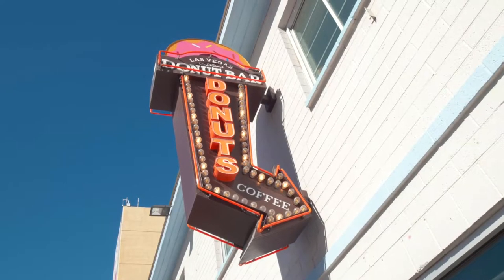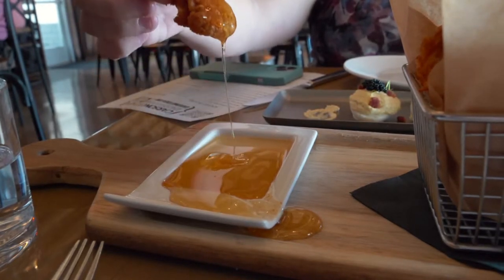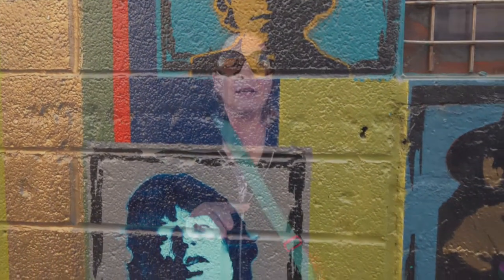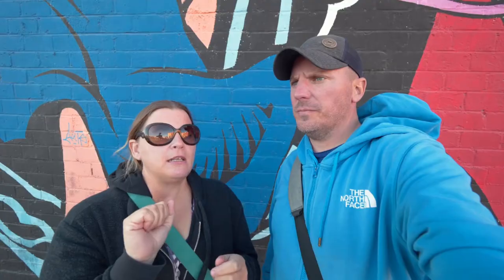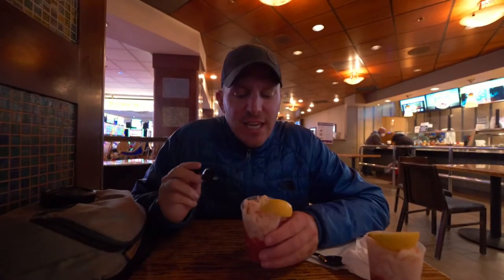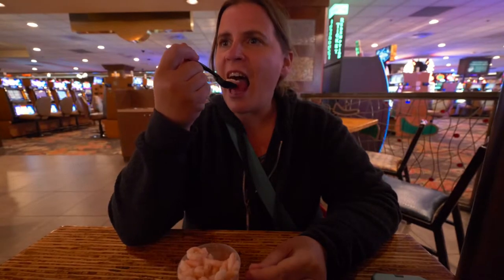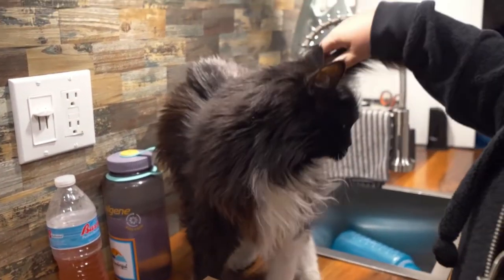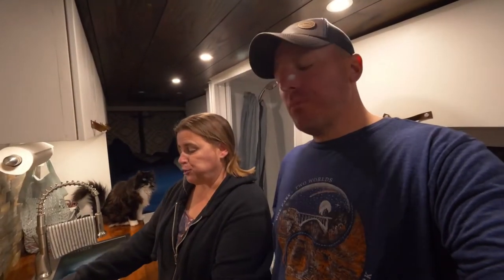DIY Las Vegas Food Tour | Exploring Freemont Street Food & Street Art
Join us as we go on a DIY Las Vegas Food Tour! We are checking out Downtown Las Vegas in the Freemont Street area. We are on the hunt for some good eats and cool street art!

00:00 Introduction
01:12 Donut Bar Las Vegas
02:05 Carson Kitchen Las Vegas
03:13 dT-Alley Street Art
03:48 Therapy Las Vegas
05:17 More Las Vegas Street Art Murals
06:05 99 Cent Shrimp Cocktail
07:36 Nighttime Neon Lights & Container Park Las Vegas
08:52 More Donut Bar

NOMAD INTERNET - Our choice for internet on the go!!
Unlimited and NO throttling!

WE ARE BRAND AMBASSADORS FOR NEWPOWA SOLAR!
Our solar panels kept us charged up for this entire trip!

LOOKING FOR THE PERFECT GENERATOR FOR VANLIFE AND MORE??
100% Powered by propane, It’s small but mighty and helps keep our batteries charged!

WE LOVE TO USE HARVEST HOSTS!!
Yearly fee, and then FREE camping at farms, vineyards, breweries, and other cool small businesses!

To replay DIY Las Vegas Food Tour | Exploring Freemont Street Food & Street Art